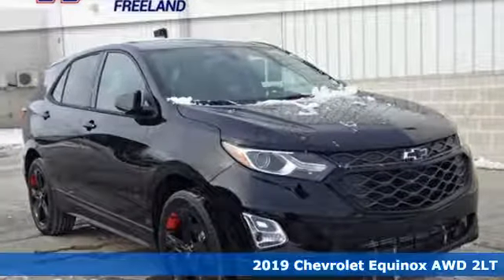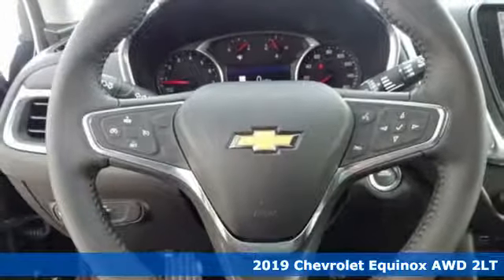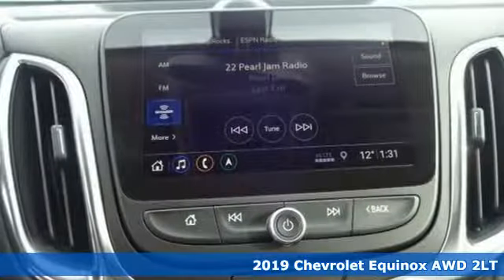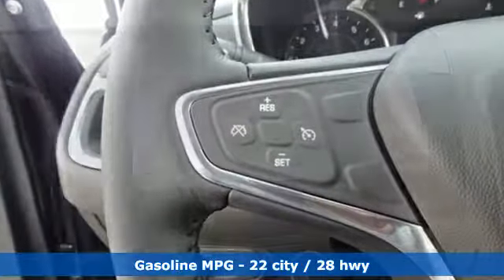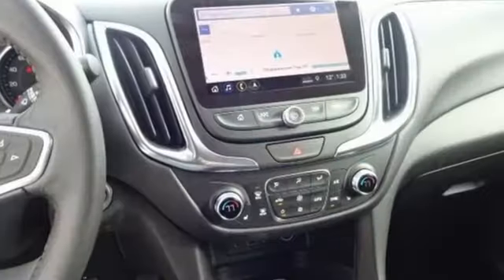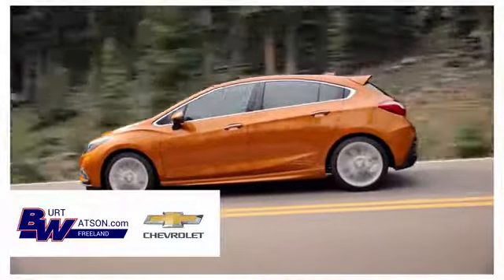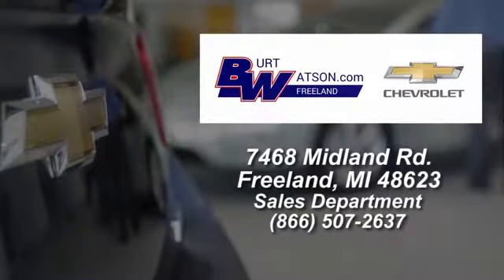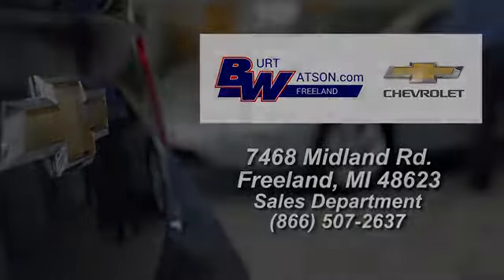New 2019 Chevrolet Equinox Freeland MI Midland, MI #213345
Year: 2019
Make: Chevrolet
Model: Equinox
Trim: LT
Engine: 2.0L Turbocharged
Transmission: 9-Speed Automatic
Color: Black
Interior: Jet Black
Stock #: 213345
VIN: 2GNAXVEX6K6213345
$7,572 off MSRP! Black Metallic 2019 Factory MSRP: $36,465 Chevrolet Equinox LT 2LT AWD 9-Speed Automatic 22/28 City/Highway MPG 2.0L Turbocharged **Bluetooth, Hands-Free**, **Rear Backup Camera**, **SATELLITE RADIO**, AWD, 120-Volt Power Outlet, 19" Aluminum Wheels, 2 Rear USB Charging-Only Ports, 2 USB Data Ports, 2 USB Data Ports w/SD Card Reader, 2 USB Ports & Auxiliary Input Jack, 3-Spoke Leather-Wrapped Steering Wheel, 4-Wheel Antilock 4-Wheel Disc Brakes, 6 Speaker Audio System Feature, 8-Way Power Driver Seat Adjuster, Automatic temperature control, Black Equinox Badges w/Red Outline, BluetoothA® For Phone, Body-Color Trailer Hitch Close-Out Cover, Confidence & Convenience Package, Driver Confidence Package, Driver Convenience Package, Dual Stainless-Steel Exhaust w/Bright Tips, Dual Zone Automatic Climate Control, Electronic Stability Control, Emergency communication system: OnStar and Chevrolet connected services capable, Factory Installed Trailer Hitch, Front & Rear Black Bowtie Emblems, HD Rear Vision Camera, Heated Driver & Front Passenger Seats, Infotainment Package, Lane Change Alert w/Side Blind Zone Alert, Leather-Wrapped Shift Lever, Mosaic Black Mirror Caps, Outside Heated Power-Adjustable Mirrors, Preferred Equipment Group 2LT, Radio: Chevrolet Infotainment 3 Plus System w/Navi, Radio: Chevrolet Infotainment 3 System w/AM/FM, Rear Cross Traffic Alert, Rear Park Assist w/Audible Warning, Rear Power Liftgate, Redline Edition, Redline Specific Grille, Remote keyless entry, Remote Vehicle Starter System, Roof-Mounted Luggage Carrier Provisions, SiriusXM Radio, Speed control, Telescoping steering wheel, Tilt steering wheel, Trailering Equipment, Universal Home Remote.brbr22/28 City/Highway MPG Rebates listed are for zip code 48623. Must qualify for GMS Employee purchase plan $500 - General Motors Consumer Cash Program. Exp. 02/28/2019, $1,500 - GM Competitive Lease Private Offer. Exp. 02/28/2019, $1,000 - Chevrolet Bonus Cash Program. Exp. 02/28/2019, $1,000 - GM Down Payment Assistance Program. Exp. 02/28/2019

Address:
7468 Midland Rd